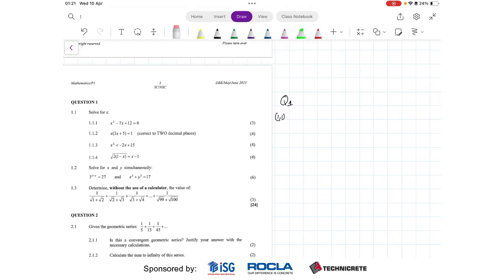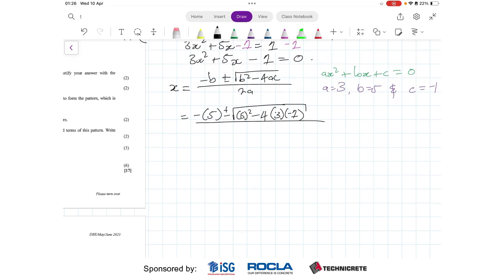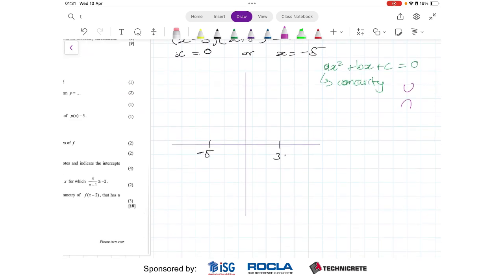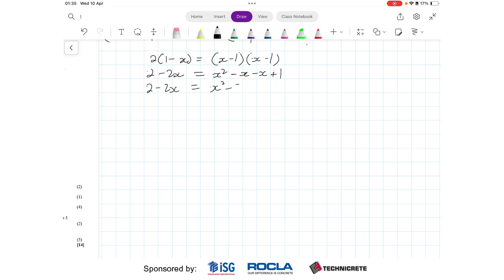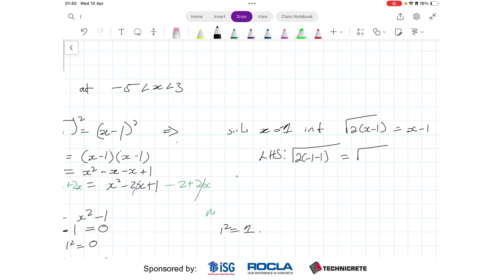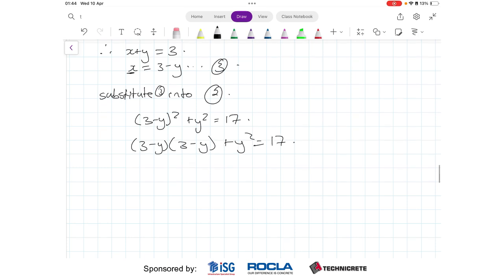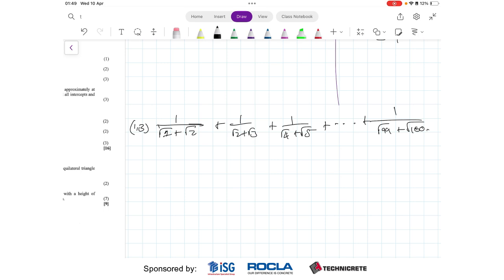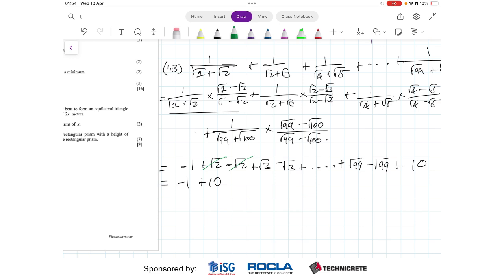Grade 12 maths Solve for x June 2023 NSC paper 1